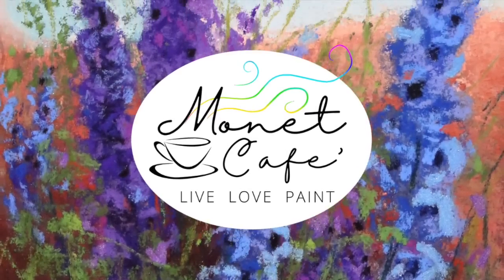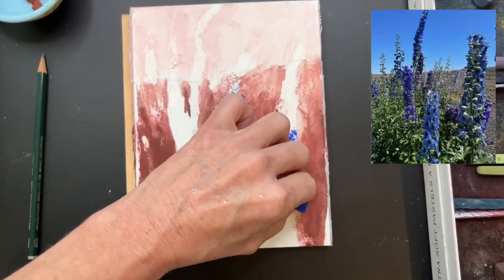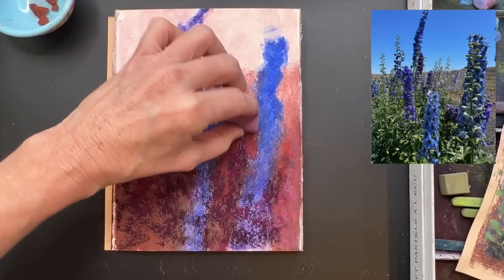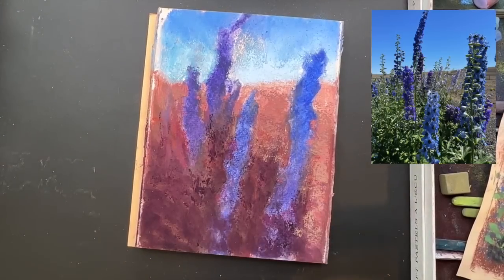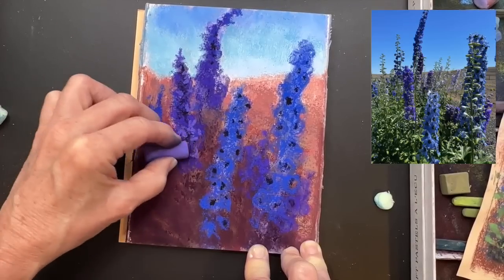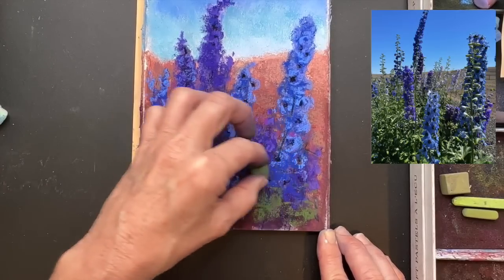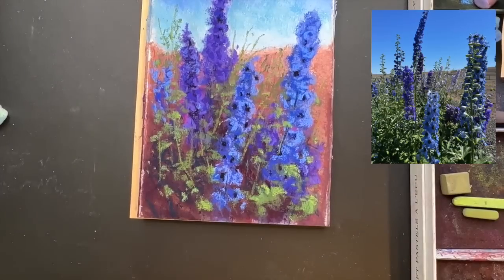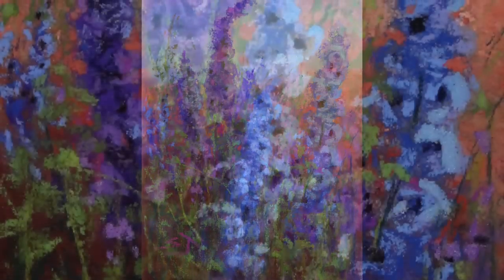NEW Pastel Painting Discovery! You Gotta Try This DIY Surface (Real Time Tutorial)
NEW Pastel Painting Discovery! You Gotta Try This DIY Surface / Real Time Painting Tutorial

I love making new discoveries in my Pastel Painting Journey!! And this is one I will be sure to use for many paintings.

Over the years, I have created many videos on making your own homemade soft pastel surfaces, which is a great savings since so many professional pastel papers are quite expensive. One technique I use often is using watercolor paper and clear gesso to create a pastel surface that works quite well. A challenge to this technique, however, is that often the watercolor paper can buckle or curl when you add wet mediums... such as creating a wet underpainting, and then adding the clear gesso.  This makes it a bit cumbersome when applying pastels. The paper usually flattens out after some time, but never completely flat in my case.

So, that's why using this new product was so exciting for me! I wanted to try using 300 lb watercolor paper. In the past, I had only used 140 lb paper. So, I ordered some that happened to be what's called a "watercolor block". This means the pages are glued together on the sides, which keeps the paper nice and flat when adding any liquid mediums. Also, since the paper is 300 lb it is much thicker and takes lots of water without buckling.

Not only did the surface stay completely flat while working, when I removed the top sheet from the watercolor block I was pleased to see that it was still flat and quite sturdy. The thickness of the paper also made the painting feel more professional than the thinner watercolor papers.

This was an accidental discovery for me, and you know me. I just had to share!

Products Used in This Lesson:
Fluid 100 Watercolor Paper / 300lb Block / 6 x 8 (comes in other sizes):
Mount Vision Iridescent Pastels (set of 15)
Clear Gesso

Reference Photo from Juniper Canyon Flower Farm. Please only use this photo as a reference for painting. If you share your results, please give credit to the flower farm and this channel. (Artist's Etiquette: never sell your paintings that have been created from a tutorial).

▽ My Etsy Shop 👇